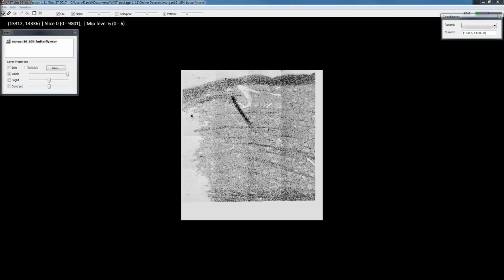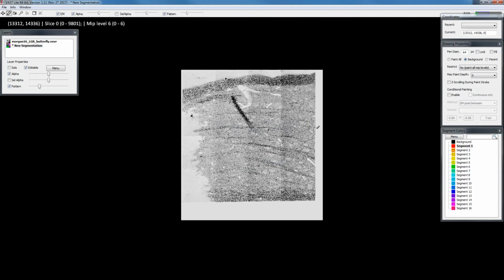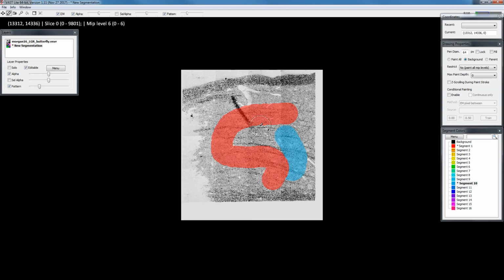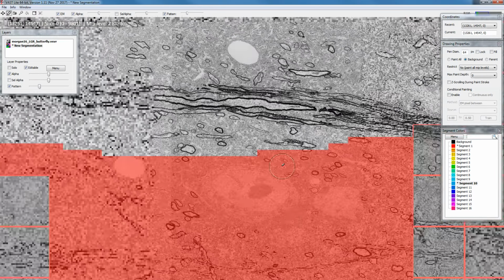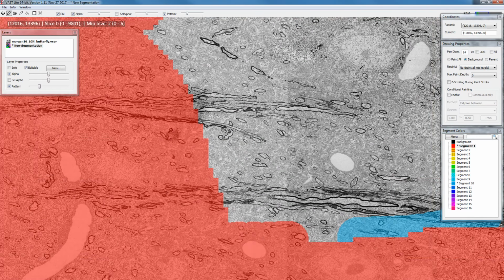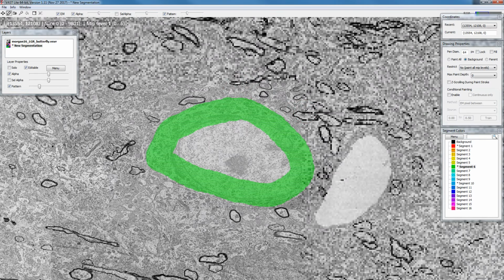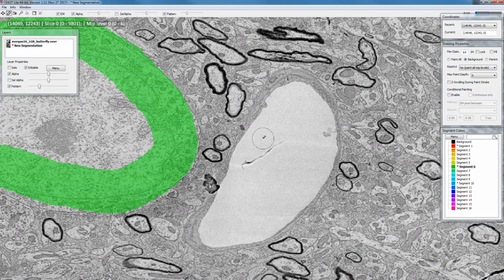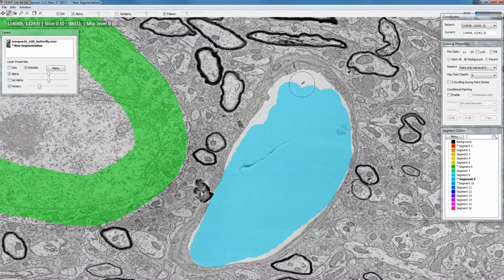VAST Lite Tutorial: Introduction to multiscale voxel painting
VAST (Volume Annotation and Segmentation Tool) is a free Windows program to view and segment large image stacks.